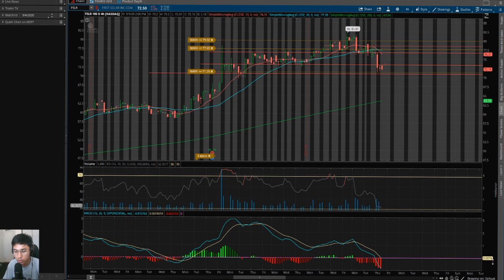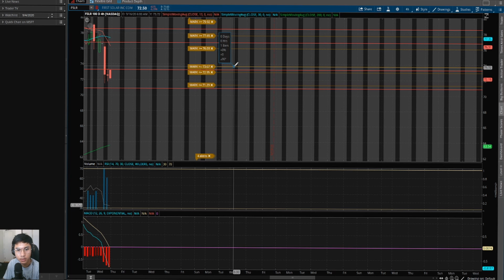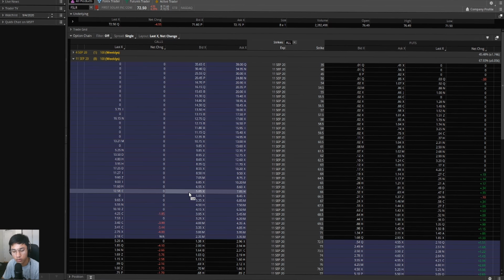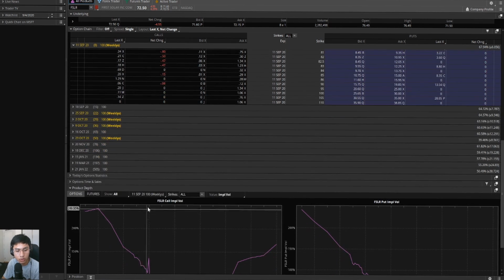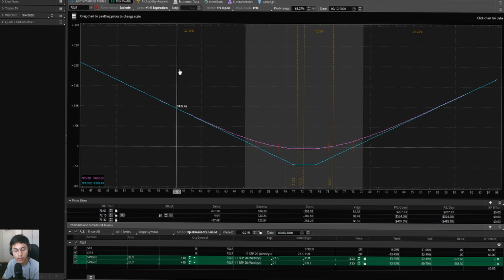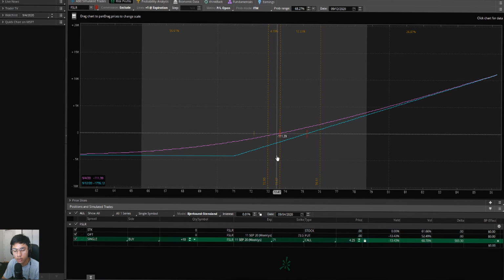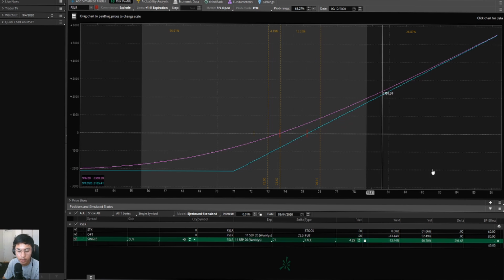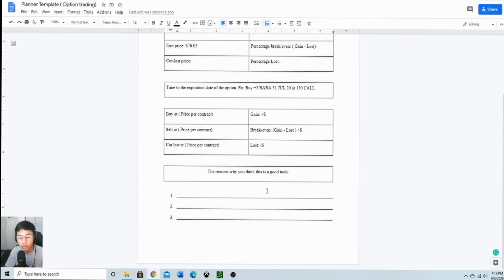How to analyze and plan for options trade in 2020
Description
I hope this video helps you guys to have some idea on how to analyze a stock for options. Also how you learn how to risk management for options trade too. If you have any questions, you can join my Facebook group below.
I wish you have an amazing day:)